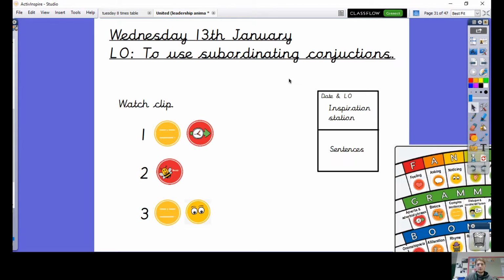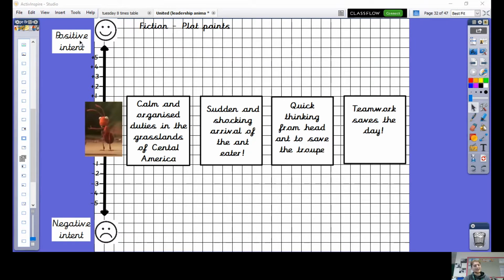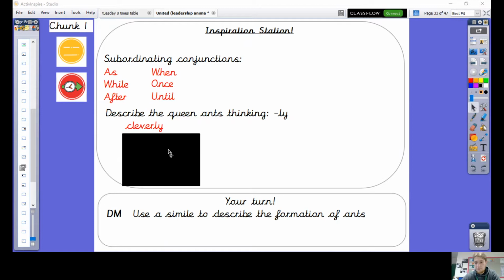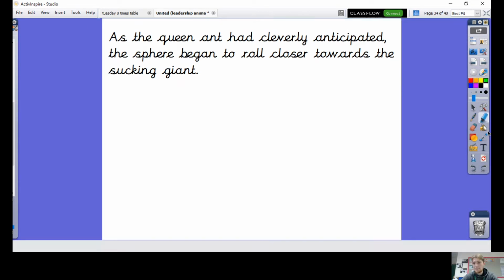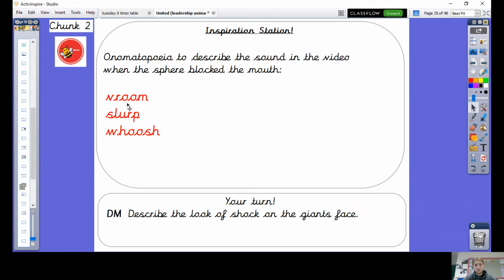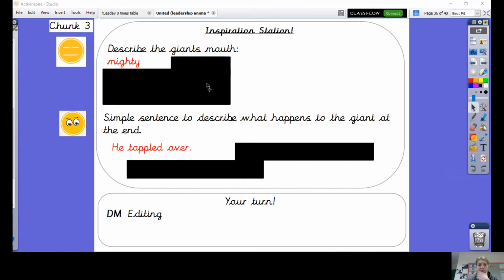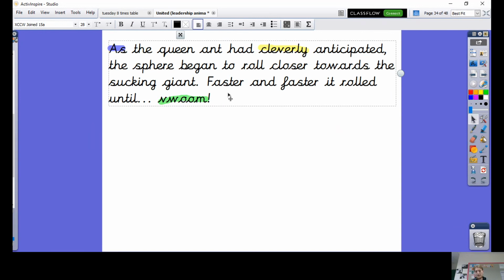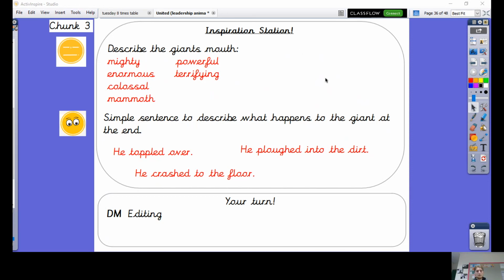Year 3: Wednesday 13th January: English (plot point 4)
Plot point 4.